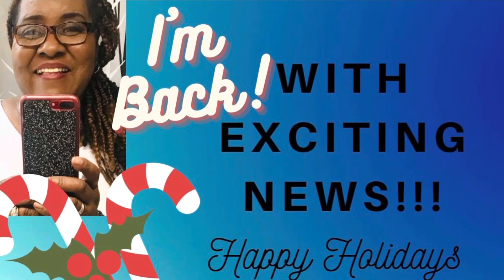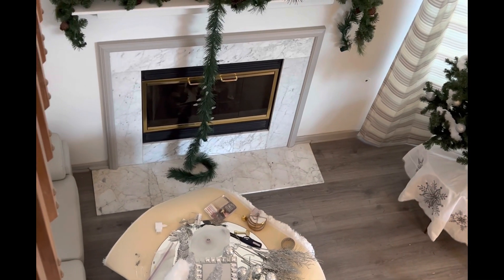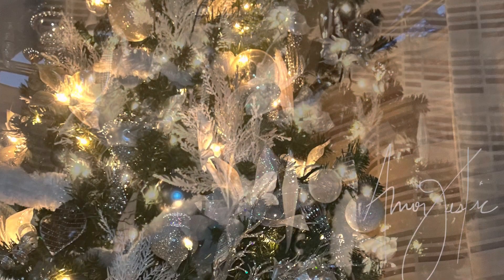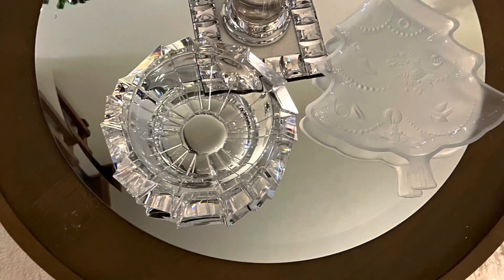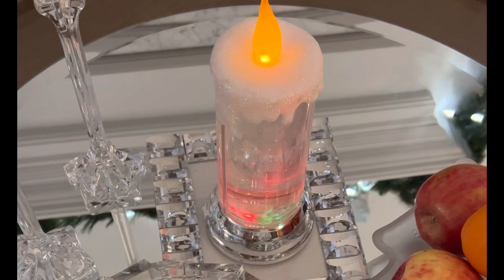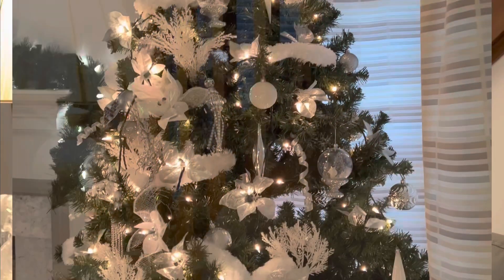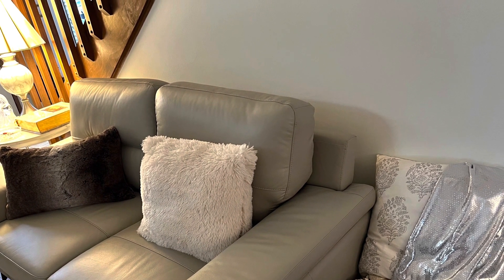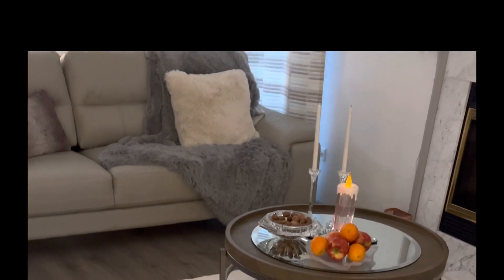NEW LIVING ROOM TOUR / THE HOLIDAYS Went Like This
Hey Everyone this video is our New LIVING ROOM TOUR!  Also how our Holidays went.